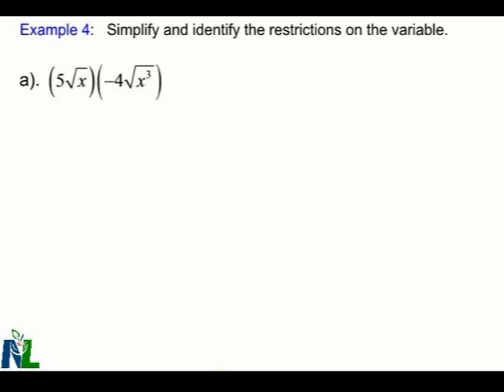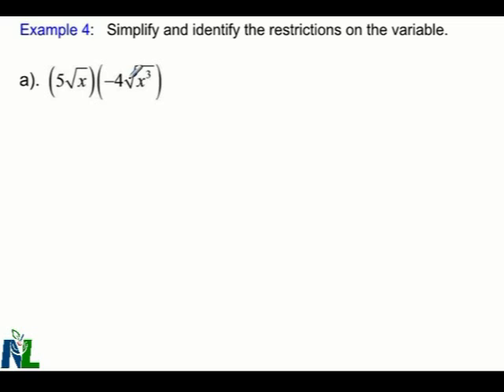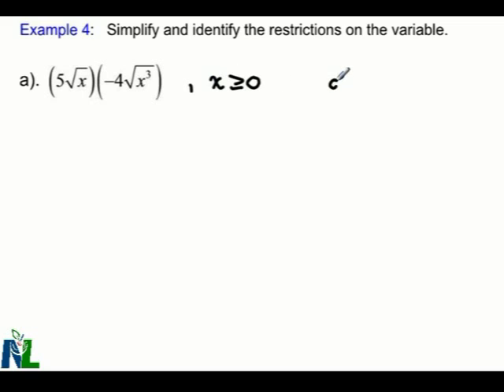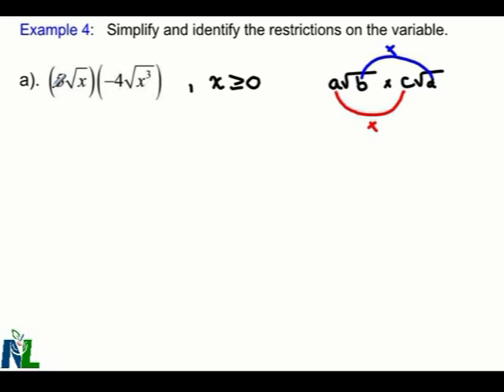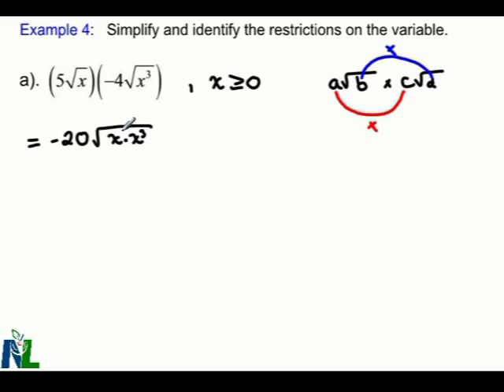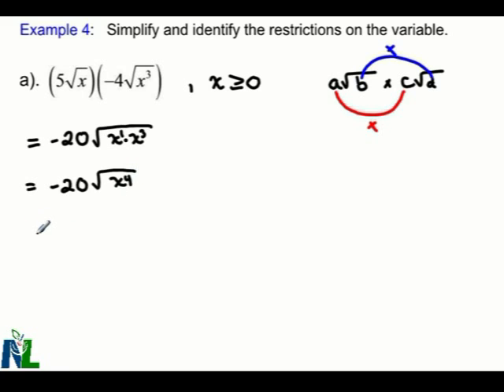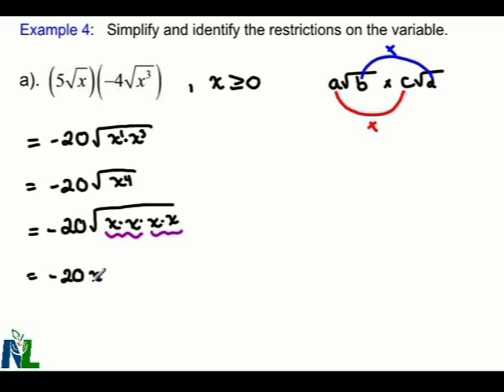Multiplying Radicals with Variables and Restrictions